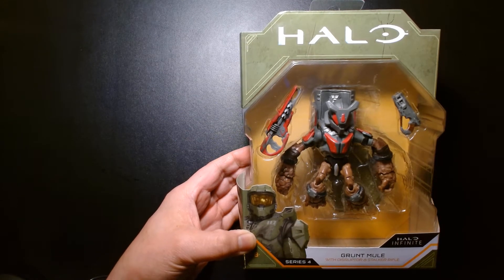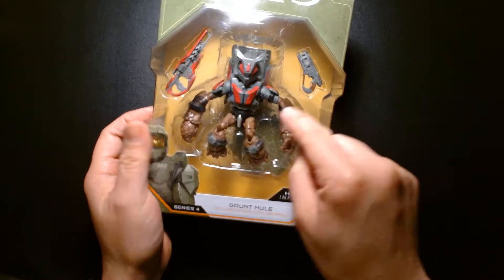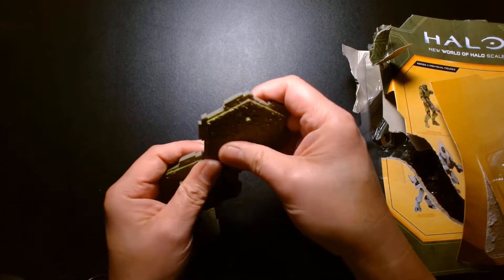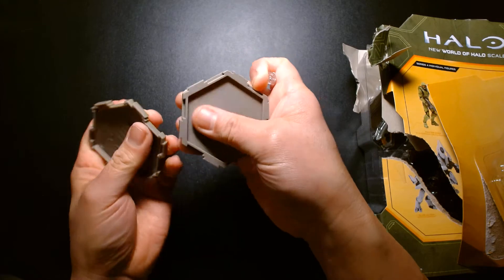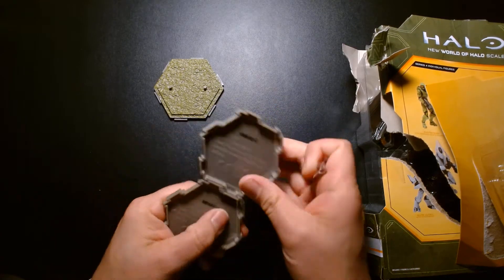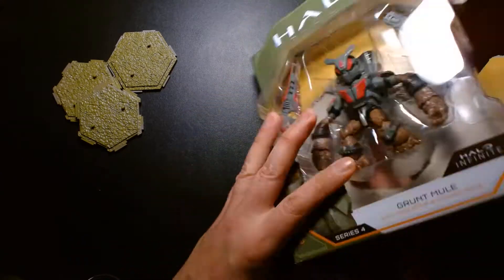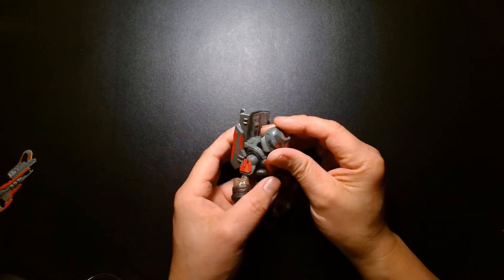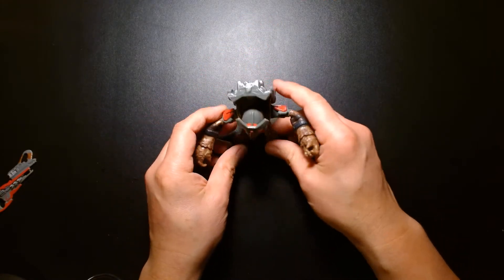World of Halo Grunt Mule Unboxing and Review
Welcome back! Today we are visiting the World of Halo.

So, pull up a chair, sit back, relax, listen and watch as I discuss the Grunt Mule.